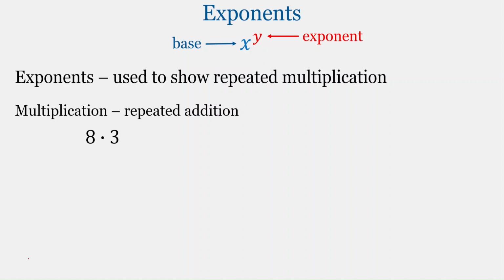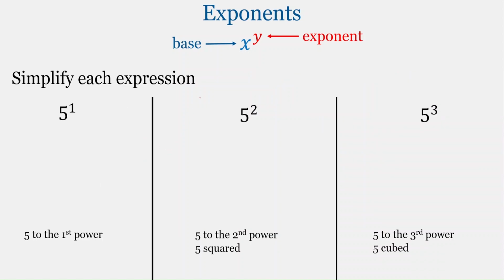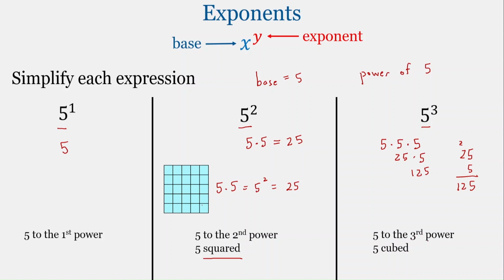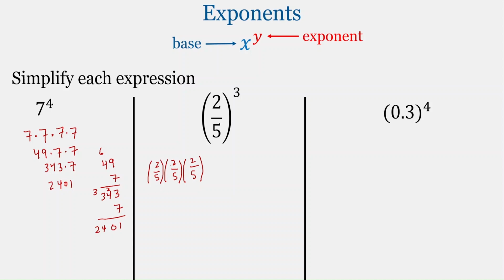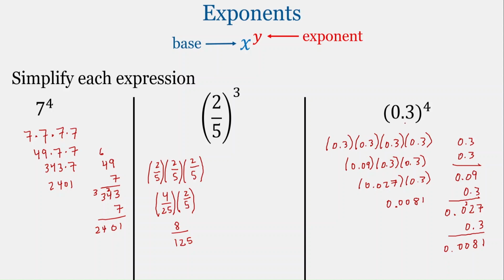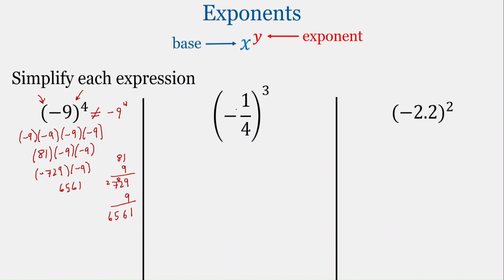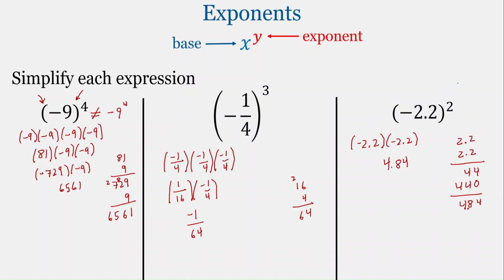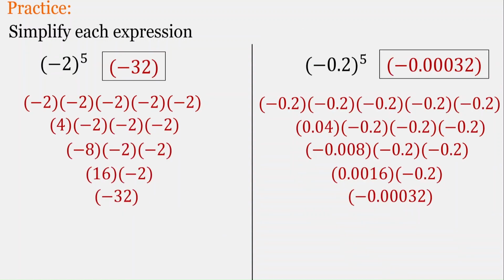Exponents (Algebra Unit 1: #19)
Lesson on exponents and evaluating exponents. This lesson includes base, exponents, and powers, plus reviews multiplying decimals, fractions, and integers.